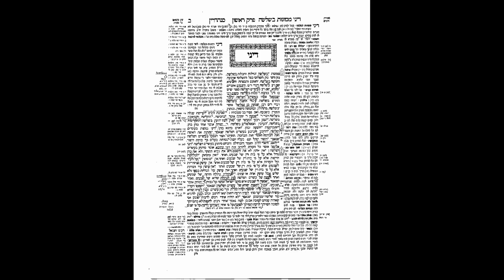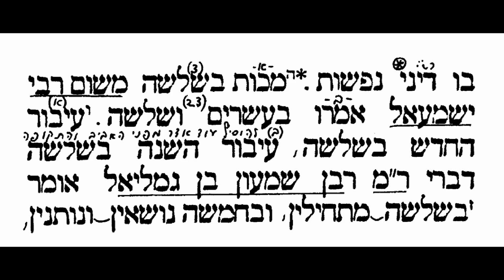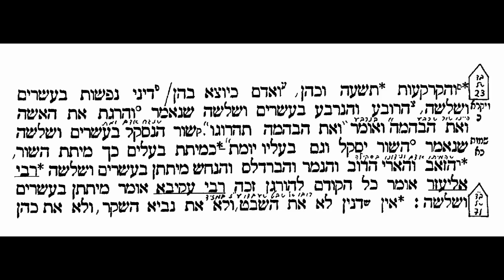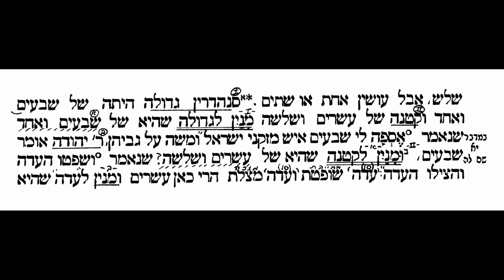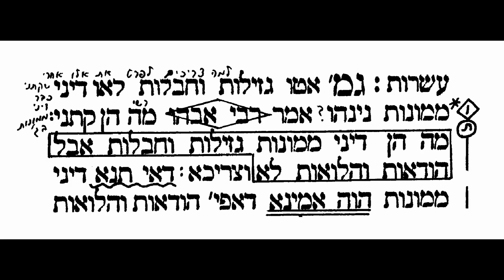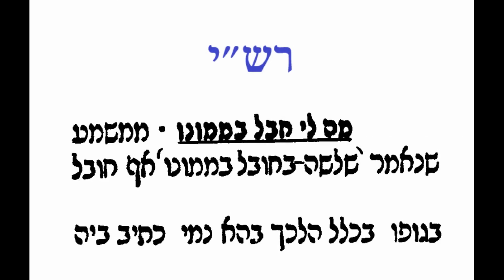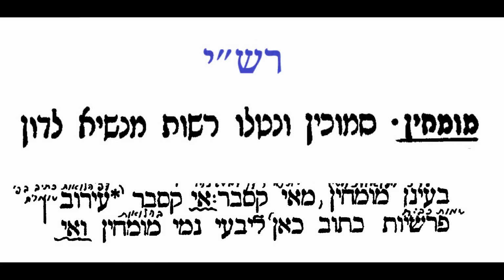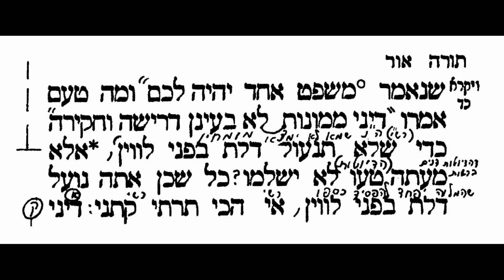Sanhedrin 2: The Daf Map System For the Daf Yomi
Daf Yomi shiur given by HaRav Yehonasan Berger, Shlita.

0:00 Sanhedrin 2A - Introduction
1:25 Nosay / Mivneh
2:50 Mishna (2A)
17:57 Rashi
18:54 Mishna con't (2A)
26:49 Sanhedrin 2B
28:26 Rashi
29:17 Gemara (2B)
38:05 Rashi
38:59 Gemara con't (2B)
40:02 Tatnosay / Mivneh
41:46  Gemara con't (2B)
50:21 Sanhedrin 3A

Over 40 years in development, The Daf Map system is an innovative method that visually highlights a sugya by placing geometric lines and shapes onto the Daf. This provides structure and clarity to the flow of the Gemara, enhancing one's understanding, retention, and effective review.

Would you like a quick review of The Daf Map system?

Wish to print or view the daf? Here are the links to the PDF's:

If you would like to see other dapim, please go to our

Have a question? Please post it in the comments section and we will answer as soon as possible.

If you are able to donate to help us continue this important project, please go

Dedicated in memory of HaRav Ozer ben Alexander HaKohen Berger, ZT"L הרב עוזר בן אלכסנדר הכהן ברגר זצ״ל